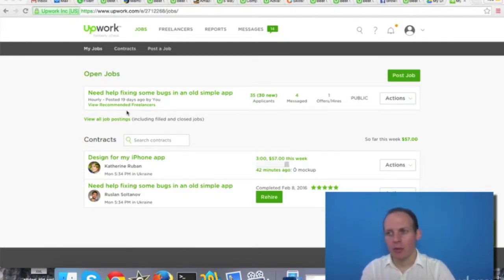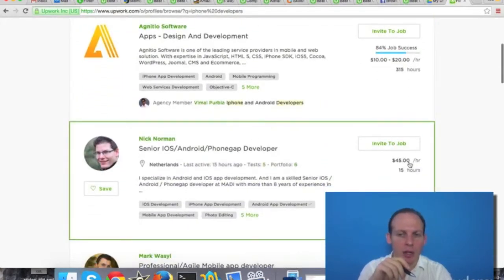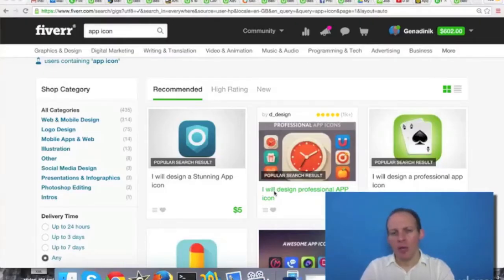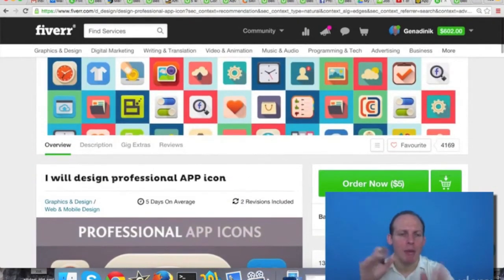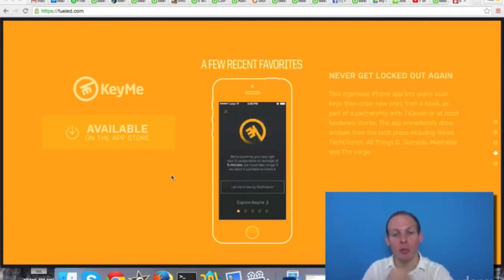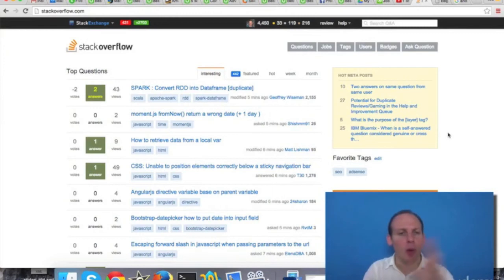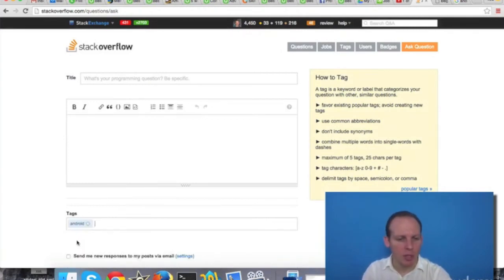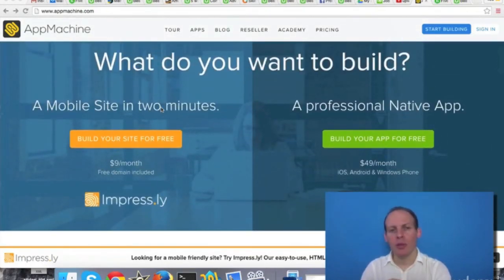6 ways to make apps for non programmers: outsourcing freelancers, using software & learning to code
Outsource your mobile app development to vetted and proven senior app developers at affordable rates.

Take my course on how to make a successful app business, get 1,000,000+ downloads and make money with apps:

In this tutorial I explain how to create a mobile app on Android or iPhone even if you are not a programmer, and don't know how to code.

The 6 strategies are outsourcing, learning to code, finding co-founders for your app business, a hybrid approach where you hire programmers to help you code the app while also teaching you how to program, hiring web development agencies, and using off the shelf tools to get your app created without writing any code.

When non-technical app entrepreneurs first try to create an app, one of their first impulses is to partner with an app developer. It is a great strategy in theory, but the challenge there is that the developer would have to work for free. That isn't too attractive for the developer because if they work for free, they might as well work on their mobile app business ideas, and not yours. Additionally, according to Paul Graham of Y Combinator, it isn't a good idea to jump into business relationships with people that you have no working history with.

Another thing you can do to have your mobile app developed if you are not a programmer is to hire a freelance app developer to create the app for you. These days, the cost of the development has really dropped, and you can get an app developed for a relatively inexpensive price.

If you want slightly higher quality, better design and more reliability and dependability from your developers, you can hire a mobile app agency. The only problem with hiring an app agency is that it will cost more money. But you will get your app created faster, and it will probably be better than if you had just paid a single freelance software engineer to do it for you.

You can also create an Android or iPhone mobile app if you use off the shelf software where you can use their drag and drop technology to create screens for your app.

You can also try to learn how to make apps by learning Android development or iOS development with which you will be able to make mobile apps for Android or iPhone.

Learn more about mobile apps, small businesses, and lifestyle businesses with my books, coaching, or courses.